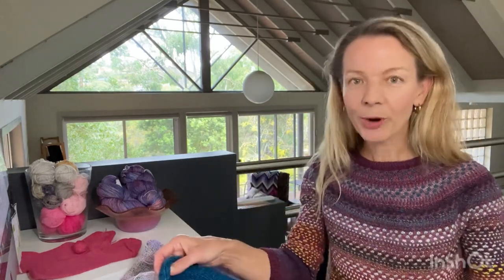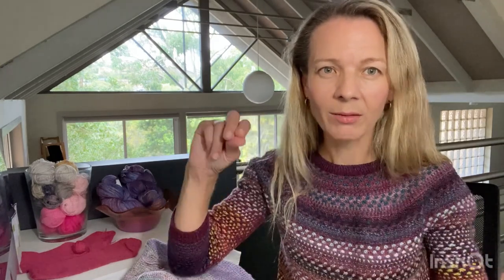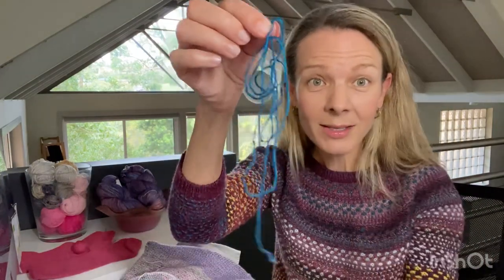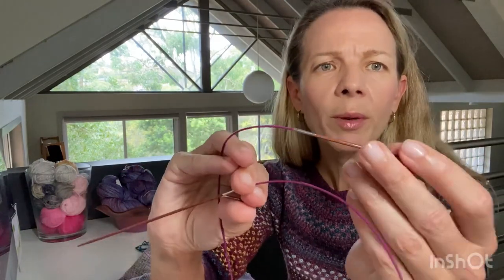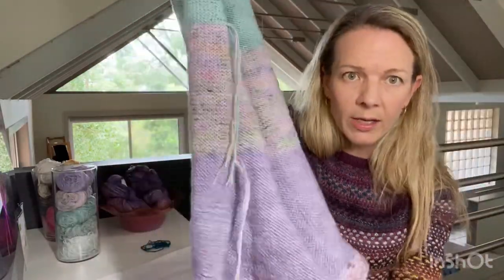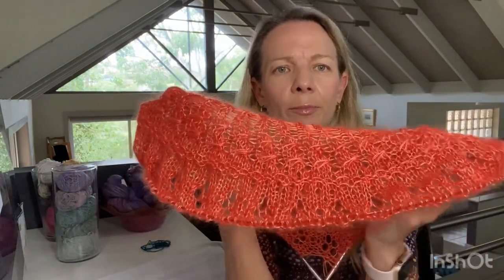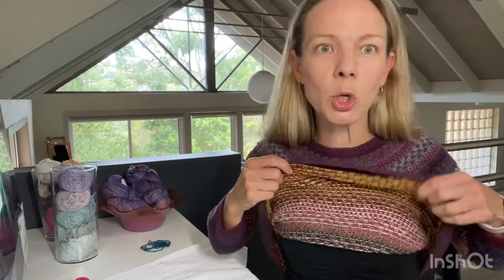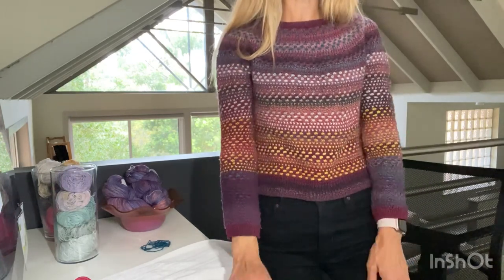Episode 10: Mostly Kntting Podcast - Musselburgh Hat #12 and Shifty Sweater by Andrea Mowry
Episode 10:
In this video, I show
- 2 FOs
- 1 new cast on
- progress on my WIPs
- a FO from the Vault

FOs:
 Skein Uptown Sock in Wisp and Hedgehog Fibers Skinny Singles in Wish

Fingering Weight Gusset Heel Socks by Wendy Johnson using Coop Knits Socks Yeah! in Ruby

WIPS:
Ranunculus by Midori Hirose in Julie Asselin Anatolia Mohair Silk Lace in Clementine held double

Sport Weight Gusset Heel Socks by Wendy Johnson using Skein Sport in Eventide

I am using 4 skeins of Dingo Dyeworks Ridgy-Didge yarn and 2 skeins of Skein Sisters Fabulous Sock yarn in Aliens Attack and Fairy Dust. Yarn held double

FO from the Vault:
Shifty by Andrea Mowry using Spincycle Dyed in the Wool 4 skeins of Nostalgia and 3 contrast colours Narcissus, Robins Egg and Melancholia

PLANS:
Another Ranunculus in Berroco Remix
DK Gusset Heel Socks - my own pattern - I will be writing this up shortly.
Another Ingalls sweater when mohair I ordered arrives at Skein Sisters

Endcard sweater:
Sorrel by Wool & Pine